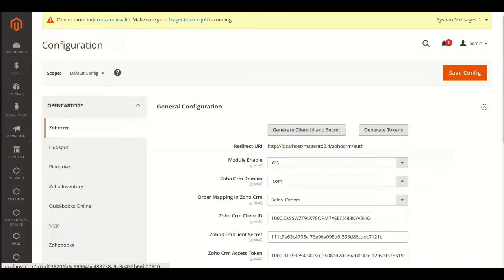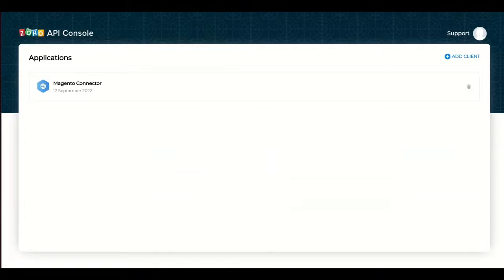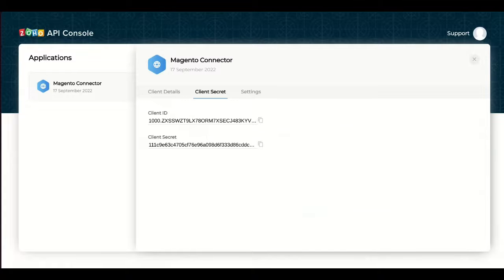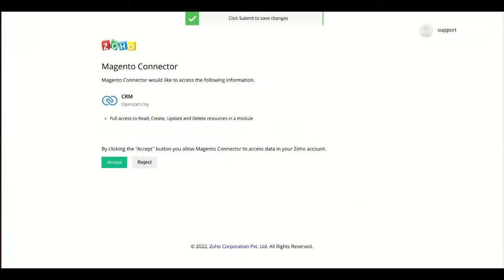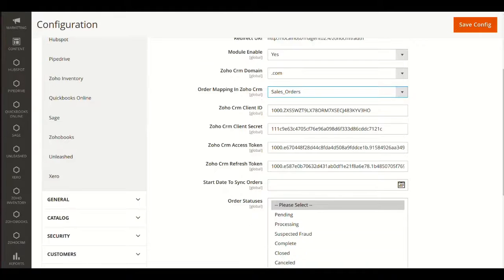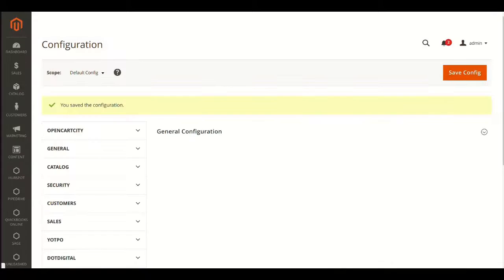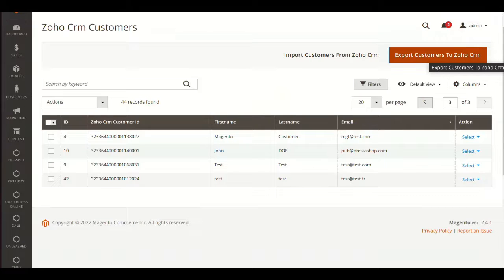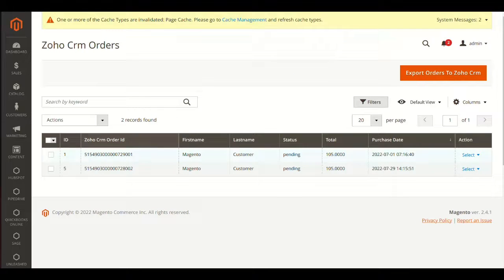Magento2 Zoho CRM Connector | Magento 2 Zoho CRM Connector